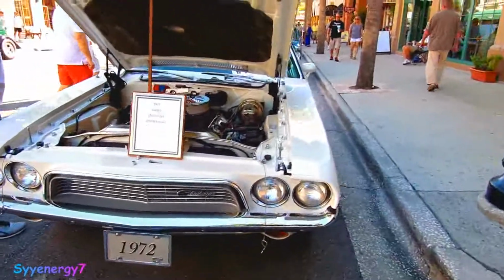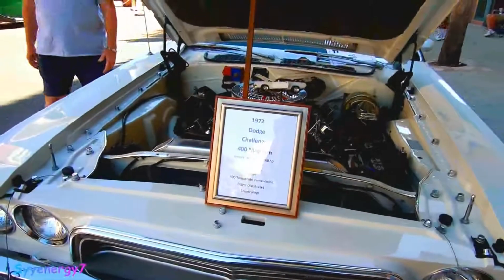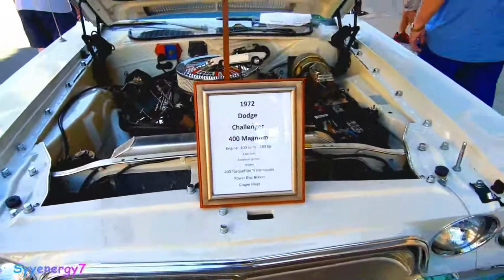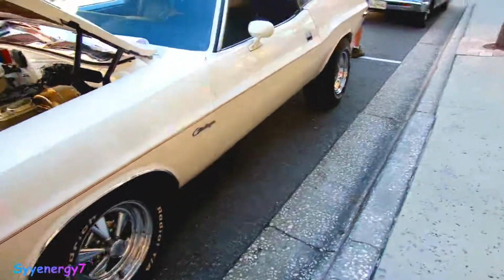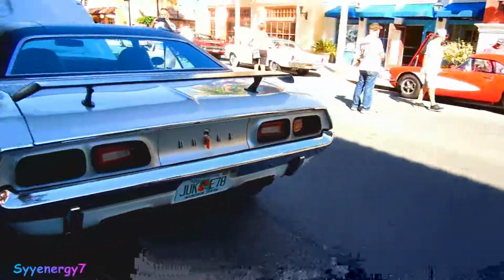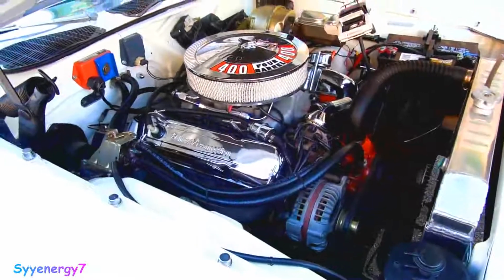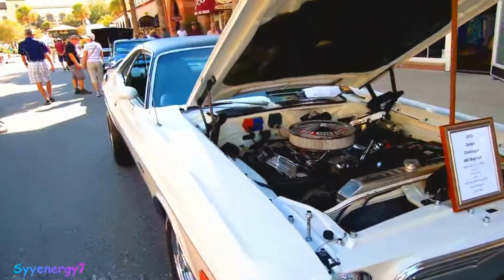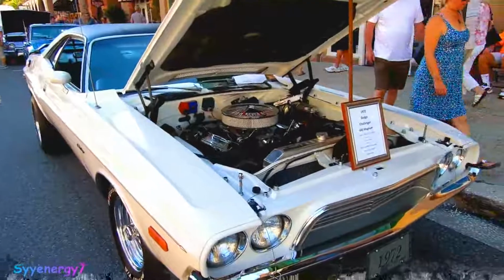1972 Dodge Challenger 400 Magnum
cool rides,antique cars,muscle cars,car show, nice old cars and trucks, restored cars,. restored trucks,

cars - memory lane,nostalgia cars, hot rods, quality car restorations, cars - blast from the past, Nicest

cars and trucks